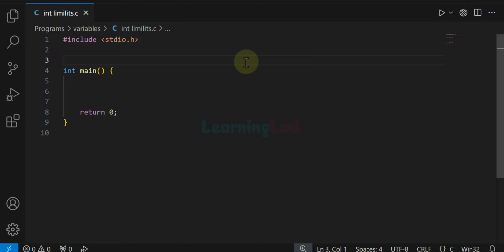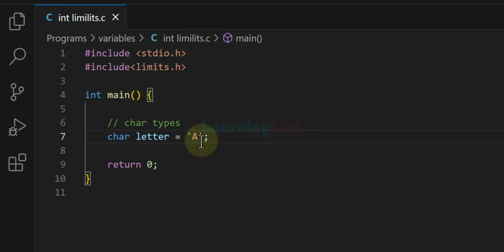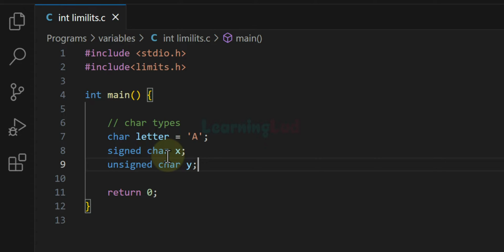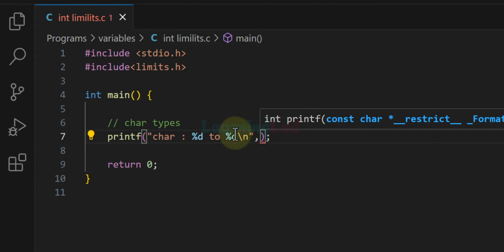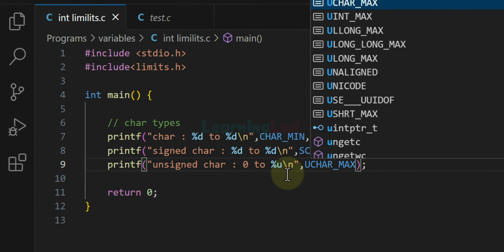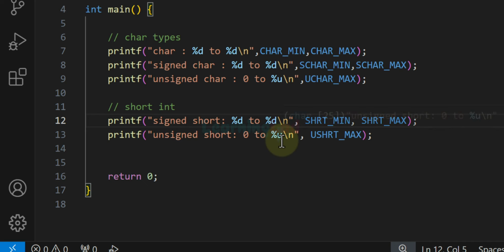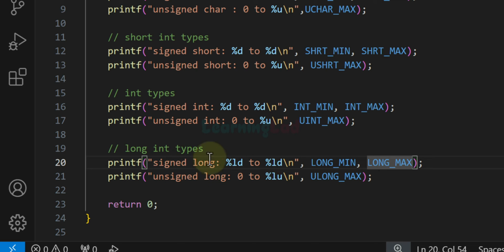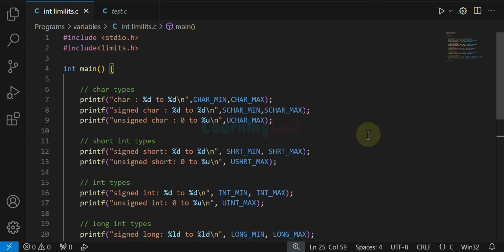Int, Char Data Type limits | max and minimum values in C Programming Language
In this beginners C Programming Language tutorial, we will explore how to display the maximum and minimum values that various integer and character data types can hold. We’ll be using the limits.h header file, which contains important constants like CHAR_MIN, CHAR_MAX, INT_MIN, and others to access these values.

In this tutorial, we’ll cover:
How to display the range of values for char, short int, int, long int, and long long data types.
Understanding signed and unsigned variables in C.
The importance of using the signed and unsigned keywords with character data types.
How to use the limits.h header file to find the maximum and minimum values that each data type can store.
We will also demonstrate how different data types in C use memory (from 1 byte for char to 8 bytes for long long) and how these values can vary depending on the system and compiler you are using.

Whether you’re new to C programming or brushing up on data types, this tutorial is perfect for understanding how C handles different data types and how to access important range limits using limits.h.